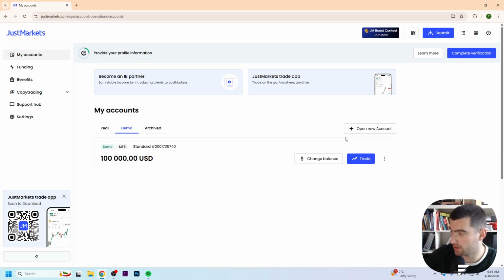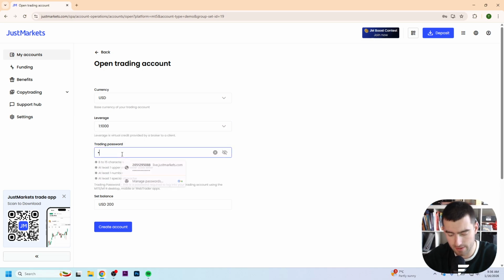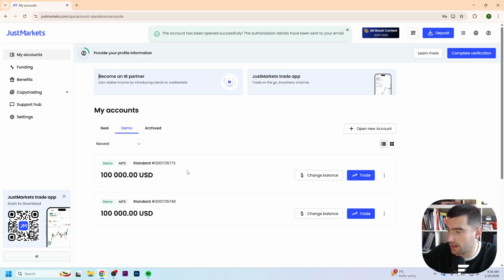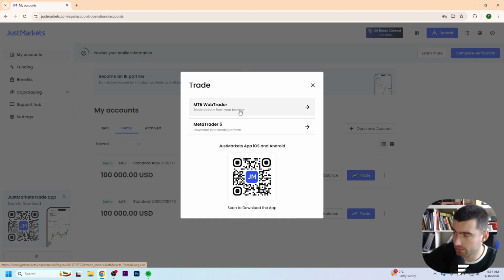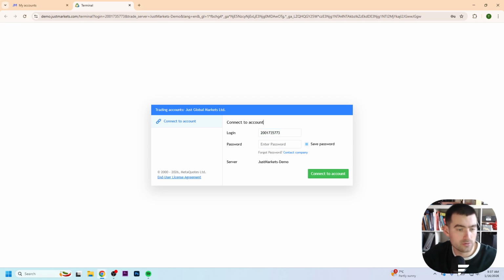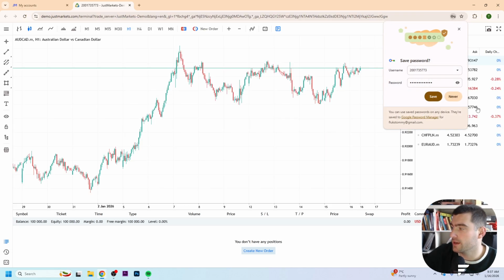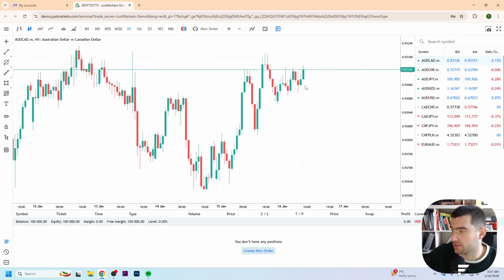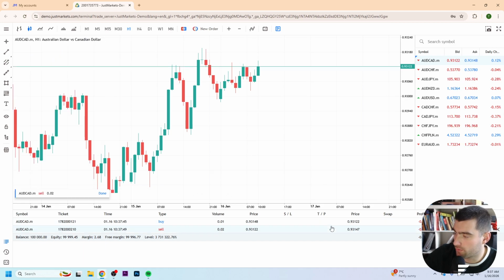How to TRADE on JustMarkets (Easy Guide 2026)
In this video, you’ll learn how to trade on JustMarkets step by step using the JustMarkets trading platform. This beginner-friendly tutorial covers placing buy and sell orders, choosing trading instruments, setting lot size, stop loss, take profit, and managing open trades. Perfect for trading forex, crypto, indices, gold, and CFDs, this guide helps you execute trades correctly, manage risk, and trade with confidence on JustMarkets.